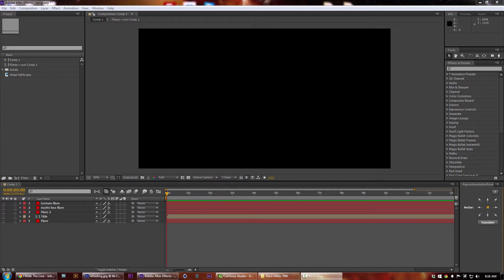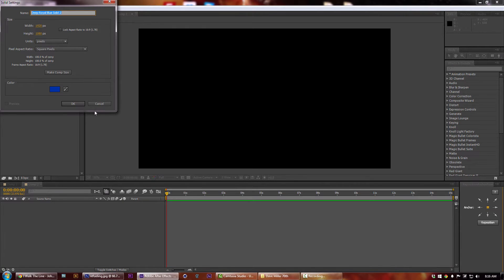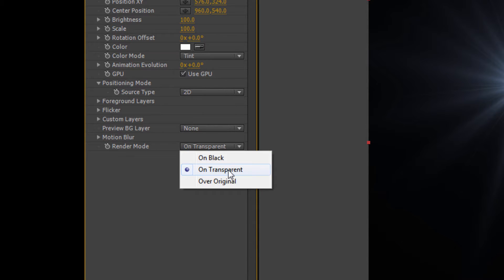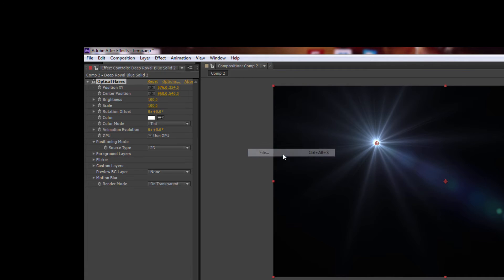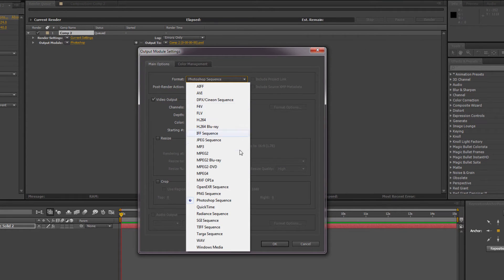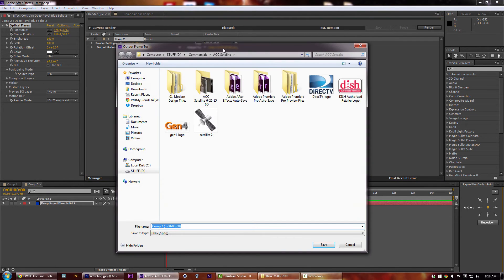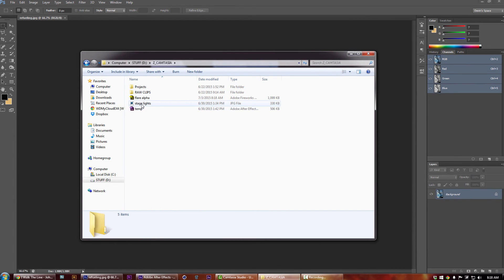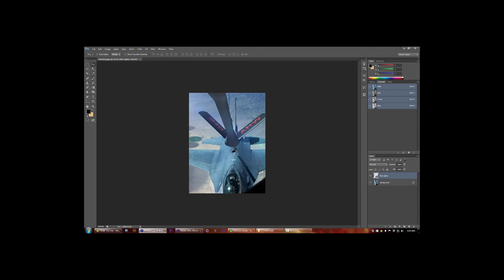Export Optical Flares with alpha background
Learn how to export your Video Co-Pilot Optical Flares with alpha background for use in programs such as Photoshop.  No transfer modes are necessary.  Just render, and your lens flare overlays are ready to go!
The most efficient method to export lens flares with an alpha background!